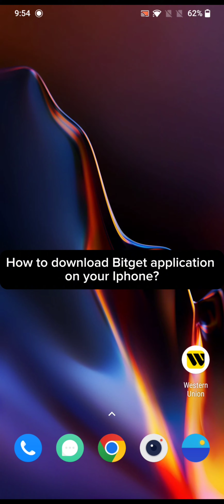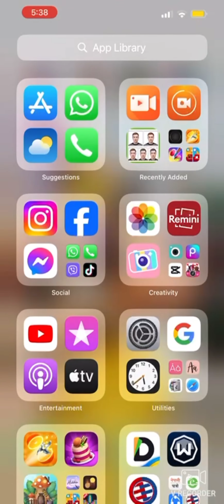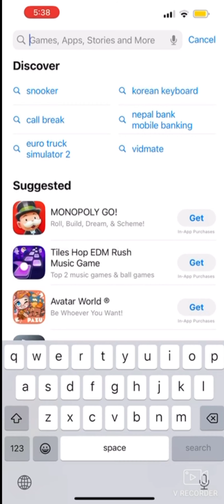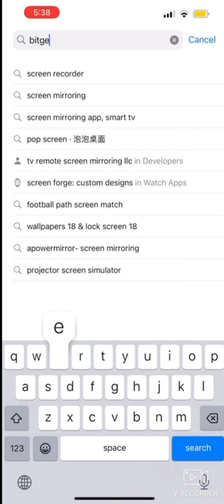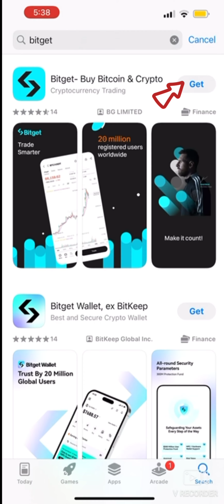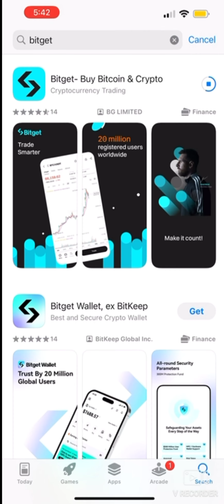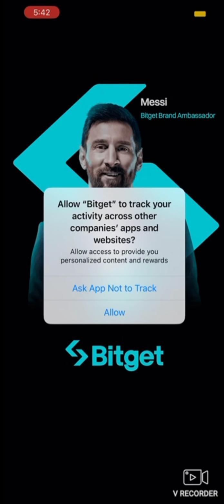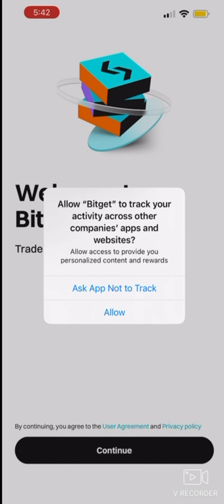How to Download BItget Wallet on IOS? Install the BItget Wallet on Your iPhone 2024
In this video, we'll guide you through the process of downloading the Bitget Wallet app on your iOS device. Bitget Wallet is a secure and user-friendly cryptocurrency wallet that allows you to manage your digital assets with ease. Follow our step-by-step instructions to get the app installed and start managing your crypto today!